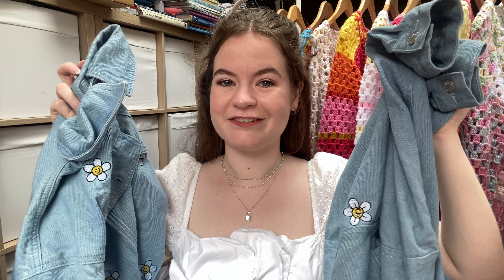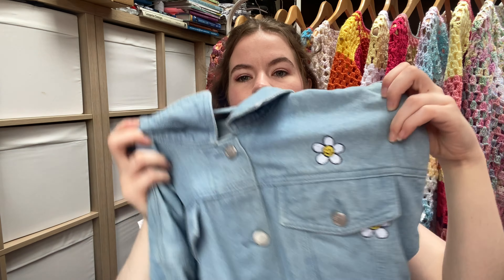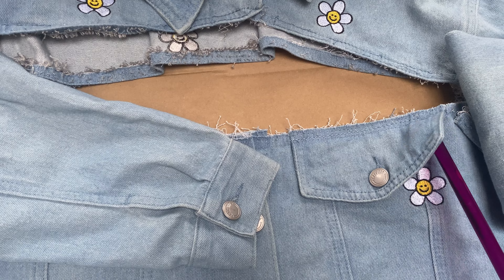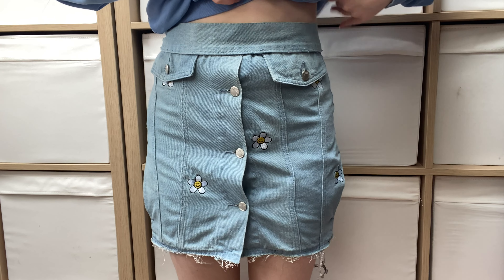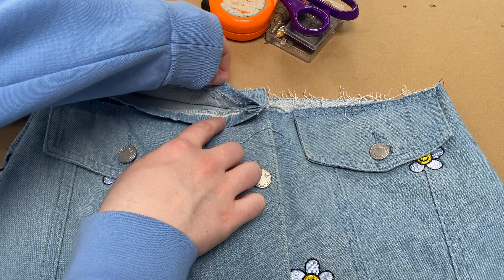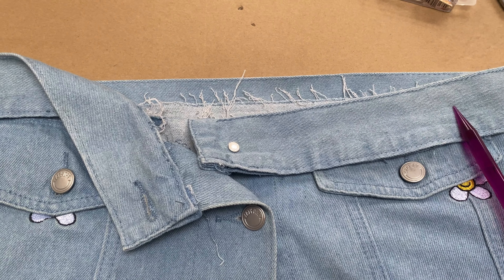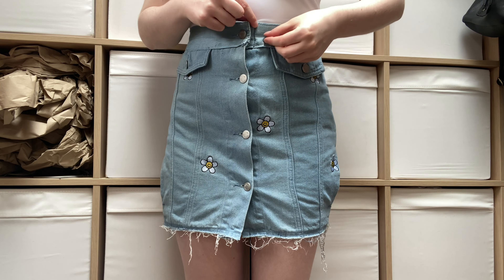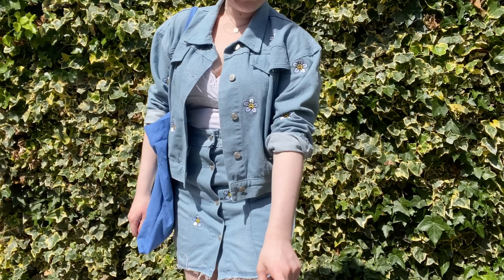while DIYing: Lazy Oaf Flip - Denim Jacket to Skirt!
A thrift flip minus the thrift, add some Oaf: a Lazy Oaf Flip !

Join me as I share my process of transforming a Lazy Oaf denim jacket into a skirt to create a co-ord moment :)

seei